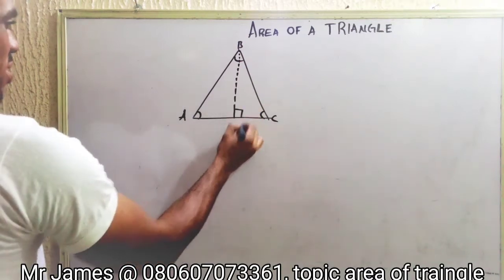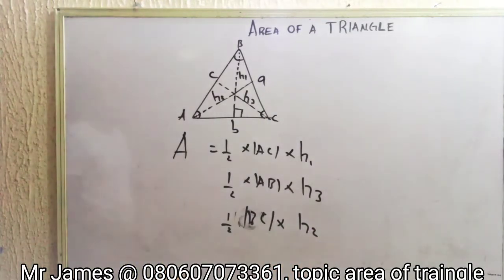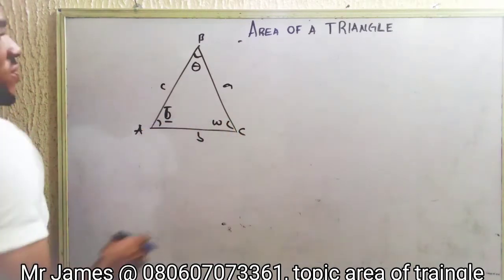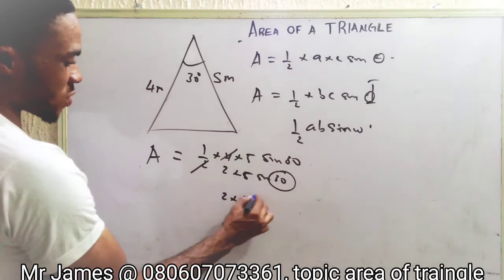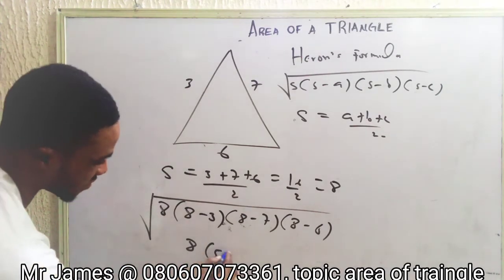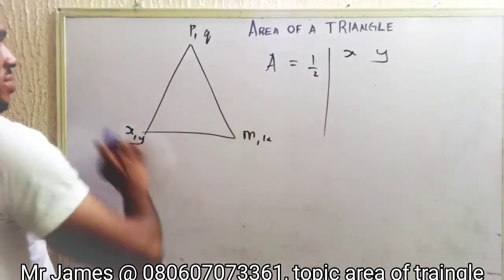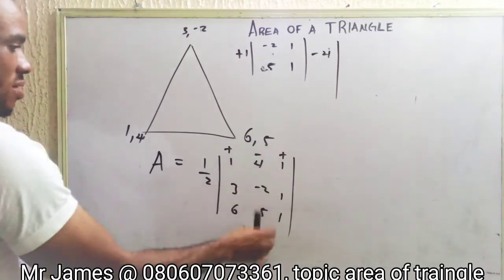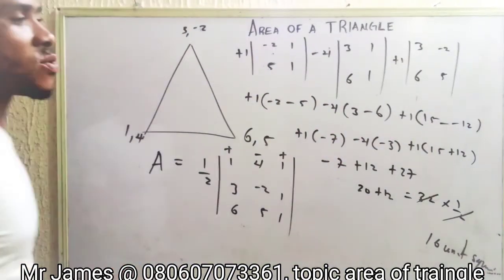Area of triangle